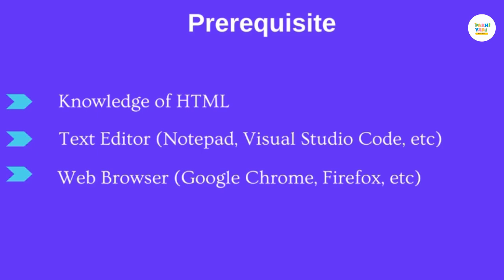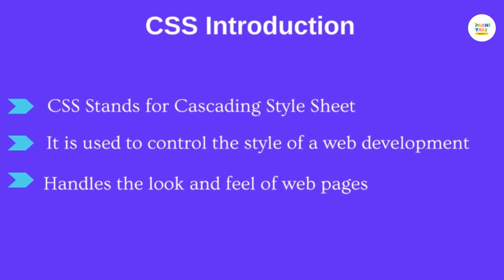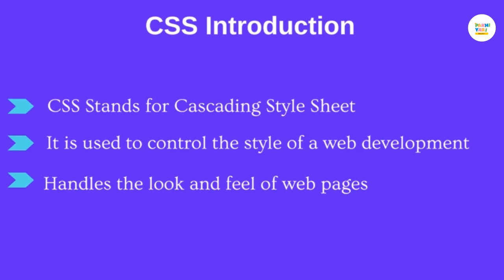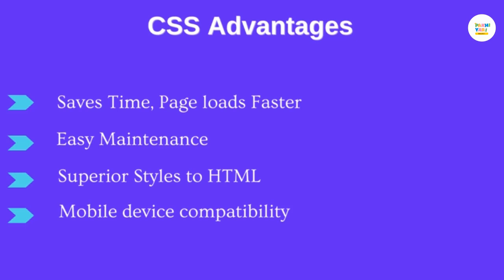2 CSS Introduction - Web developement